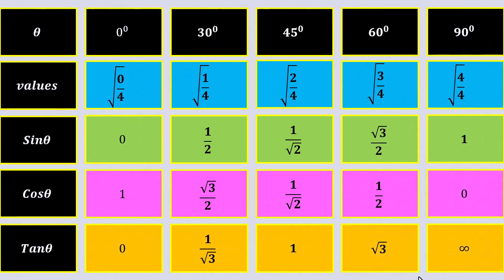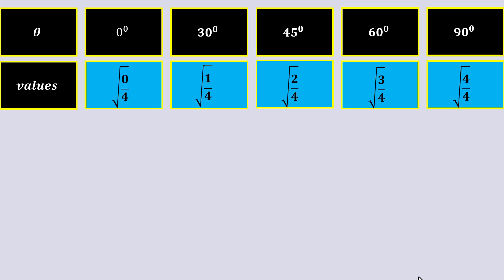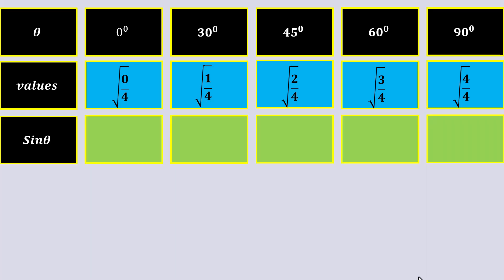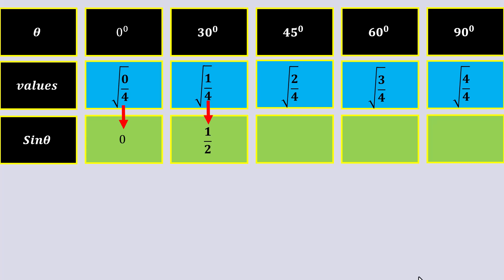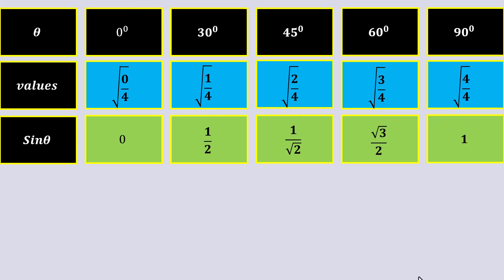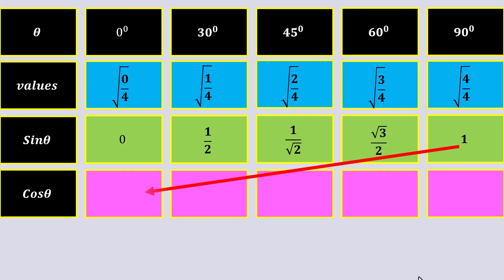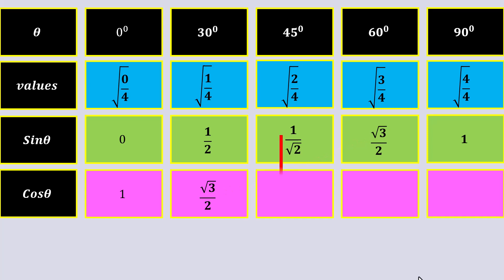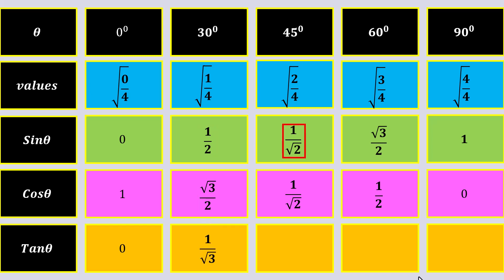Trigonometric ratios table || An Easy Approach|| 9th Class || 10th Class || 11 Class || 12 Class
In this video we will learn to make the table of trigonometric ratios without using calculator.
Also watch the following video to learn the values of basic trigonometric ratios just using your hand.